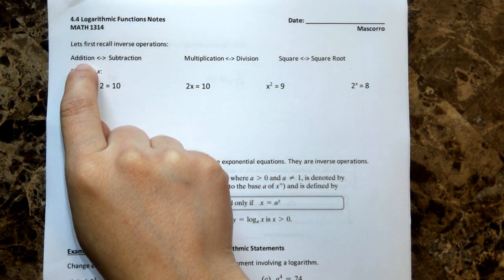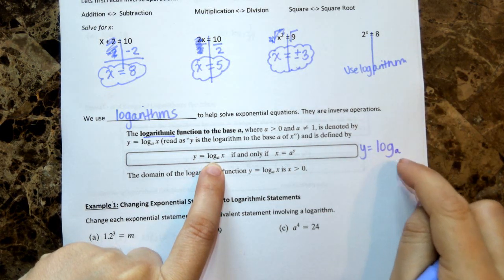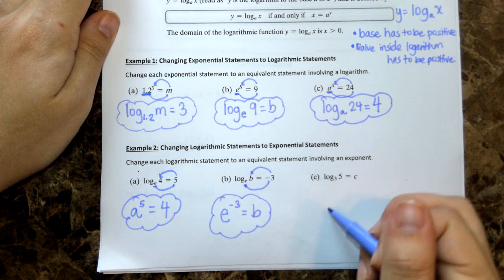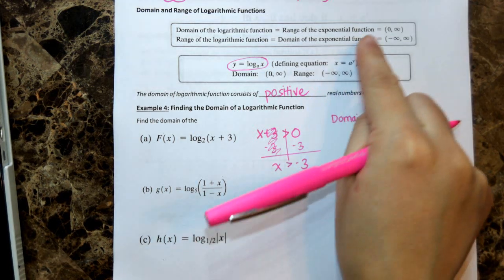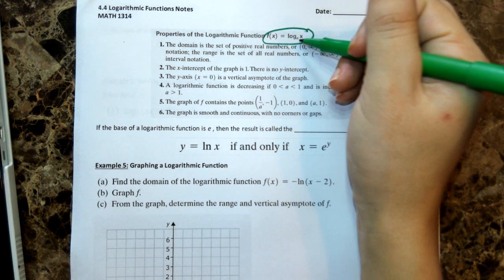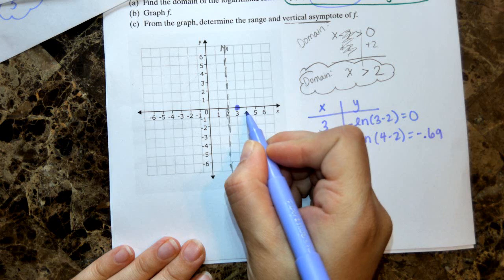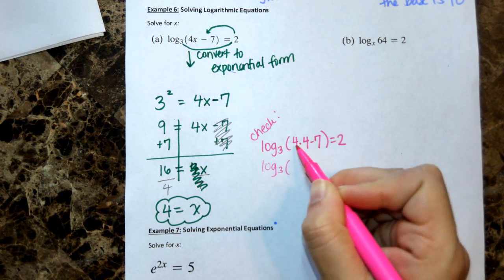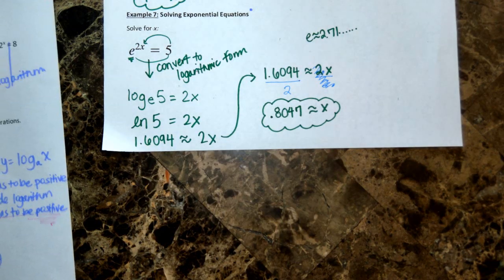Logarithmic Functions Video Notes